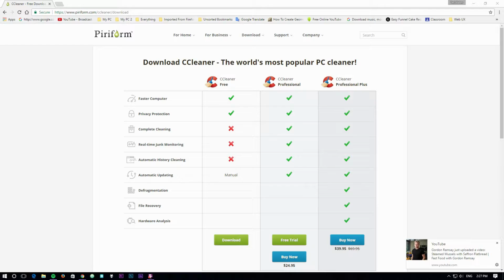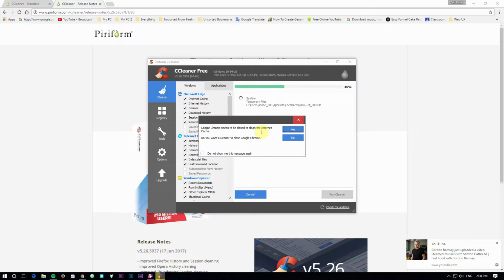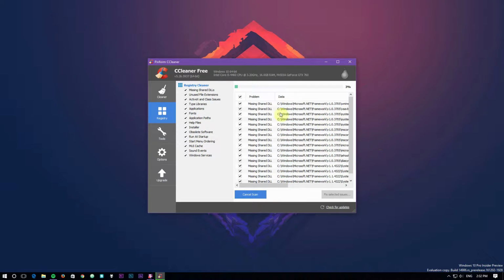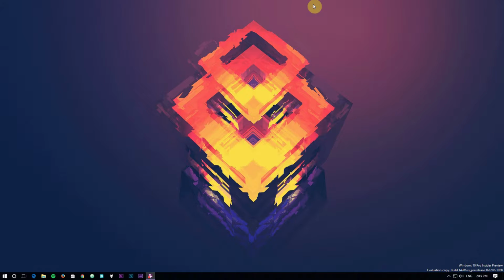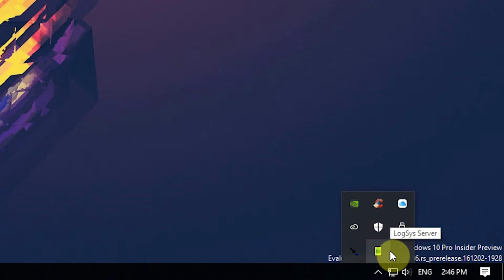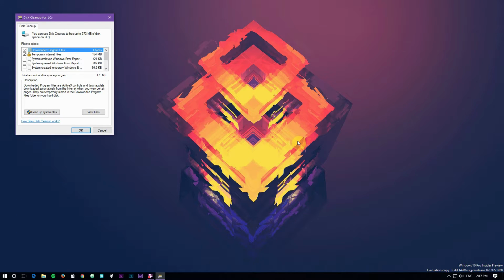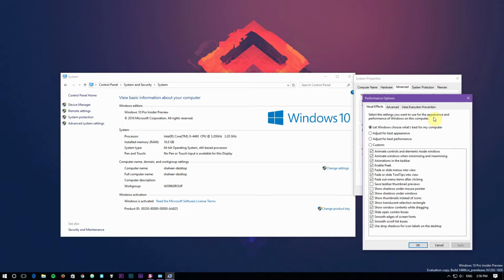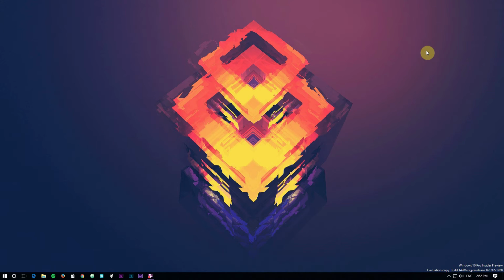Make Your Computer SUPER FAST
Speed up your computer with these easy tips!

Please like and subsctibe!